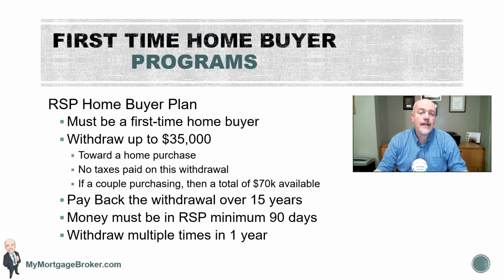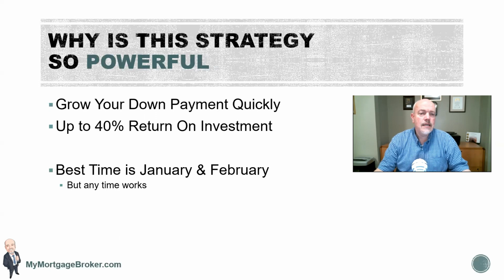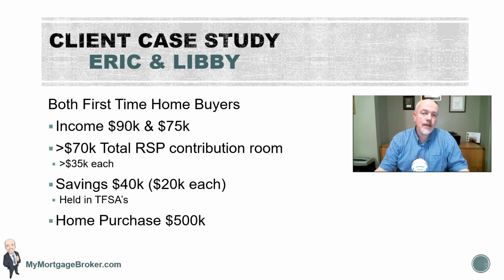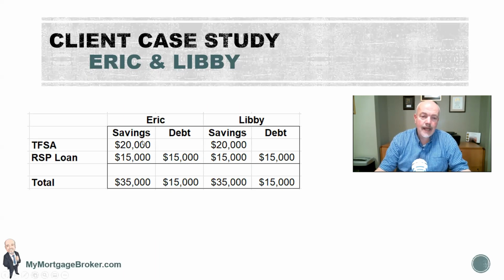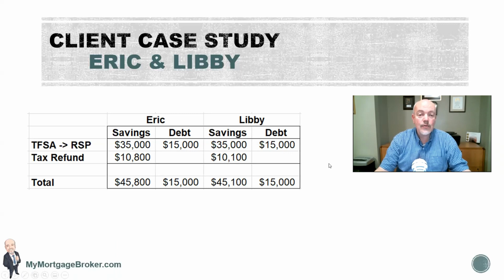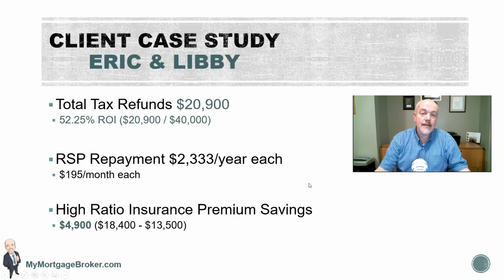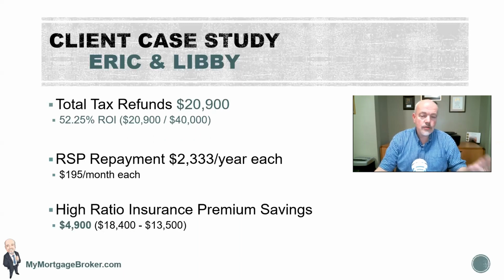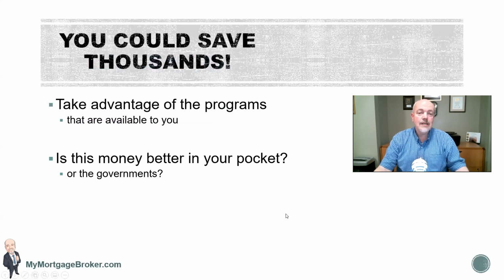RRSP First Time Home Buyer Plan Strategy | Clients convert $40,000 to $60,900 in 90 days!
During this video I talk about a couple of other topics:

In this video, I explain the RRSP First Time Home Buyer Strategy and the details about how it works.  I also provide a simple example of how many clients use this strategy to increase the amount of money they have to use toward a home purchase, without any risk!

When you purchase with less than 20% down, then you must have the mortgage insured.  There are 3 mortgage insurers in Canada and in this video I explain how mortgage insurance works and why it's mandatory.

As a First Time Home Buyer, you have a couple of advantages.  In addition to the RSP First Time Home Buyer Strategy, you can also receive a Home Buyer Incentive.  In this video, I discuss the Incentive and how it works

If you want to know how much you qualify for, then this calculator is one that I use when I'm with clients.  You can use it without talking to anyone and get an idea how much mortgage that you can qualify for!

Check Your Credit.  If you aren't sure about your credit rating and don't want to speak with a broker or your banker yet, you can check it yourself.

If you have some issues from the past, it's important to improve your credit so that you can qualify to purchase a home and also qualify for lower interest rates when you apply for loans.